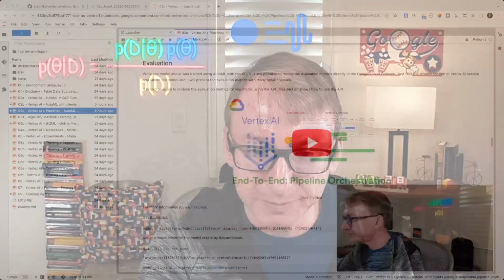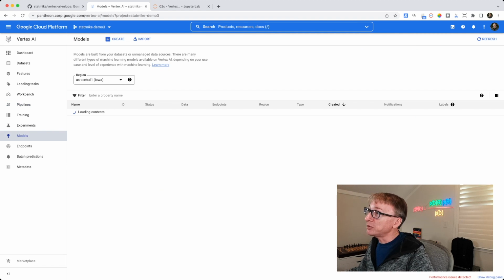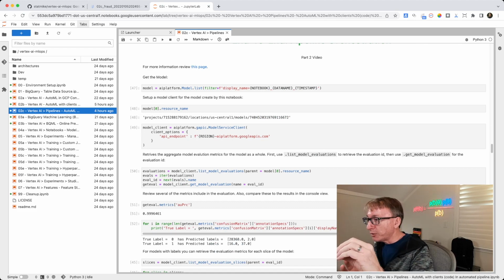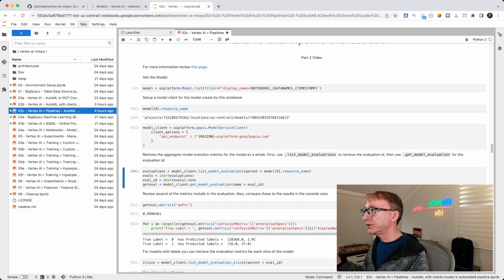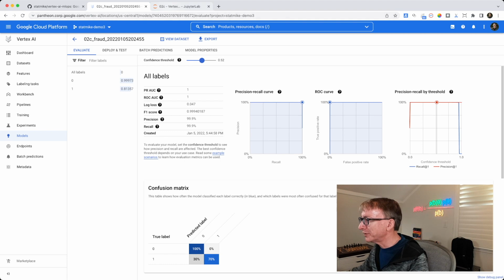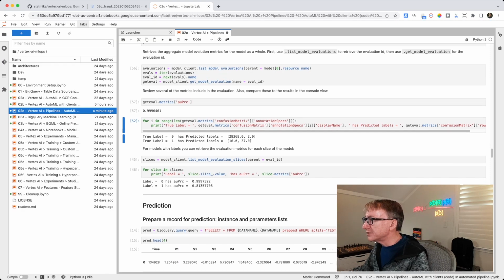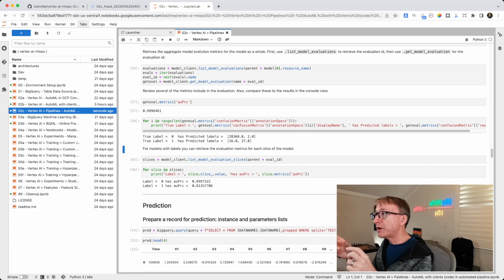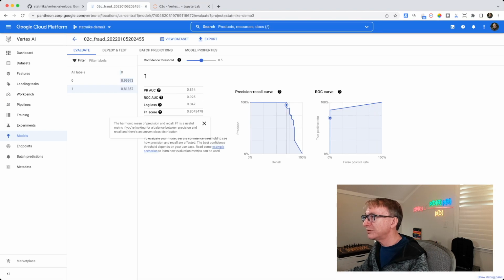Part 2 - End-To-End: Pipeline Orchestration (KFP) - AutoML in Vertex AI for ML Ops [notebook 02c]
Today we revisit a previous video and add a section for model evaluation using the Vertex AI API.  See how easy it is to retrieve a vast array of evaluation metrics for AutoML models.

An end-to-end workflow using Pipelines within Vertex AI on Google Cloud Platform. We will use AutoML to train a machine learning model.  A walkthrough of building a repeatable pipeline to orchestrate all the steps from connecting to data sources, training a model, evaluating the final model, deploying to an online endpoint and requesting predictions from multiple clients.  A few deep dives along the way including model explainability!  This video follows the notebook 02c - Vertex AI - Pipelines - AutoML with clients (code) in an automated pipeline.

Timeline:
0:00 - Introduction
0:09 - Overview
0:44 - Q&A: Model Evaluation Metrics with the API?
1:02 - [Notebook Section] Evaluation
9:50 - Wrap-up